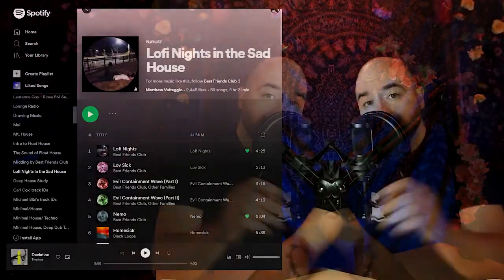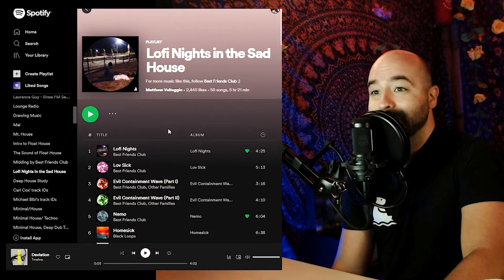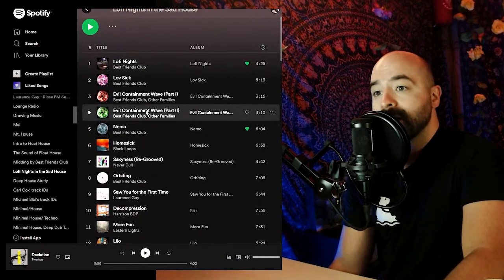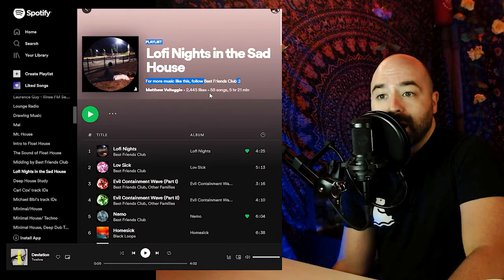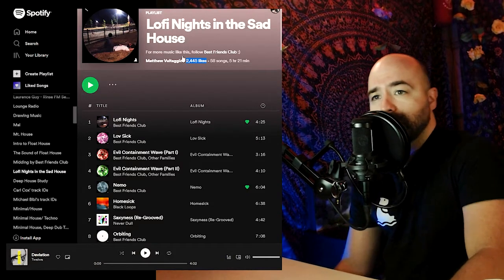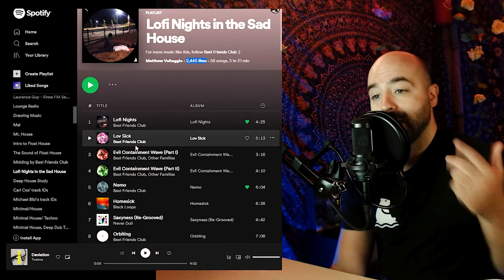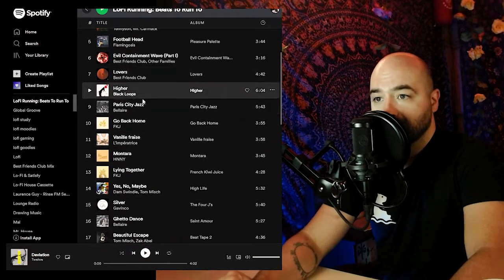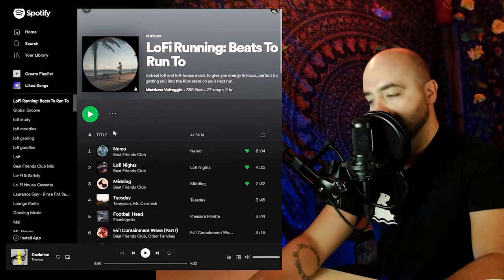Spotify Playlists For Artists - BOOST Your Streams, Grow Your OWN Playlists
This video will show you how to actually boost your streams and increase your chances of triggering the Algorithm with your own Spotify playlists.

[Free Course!] From 0 to 3,000,000+ Streams